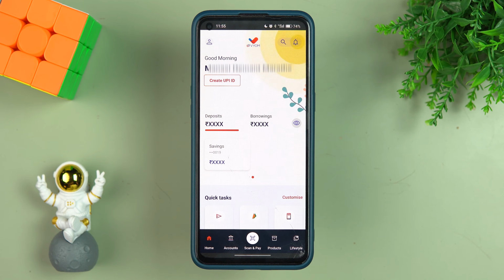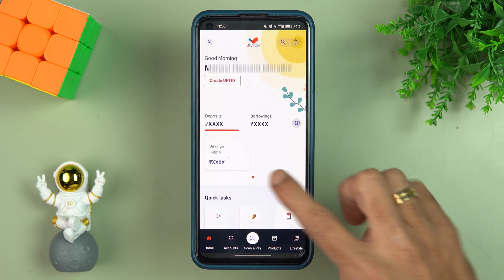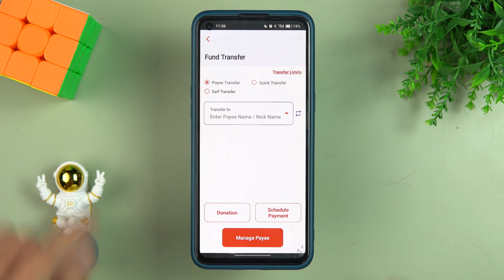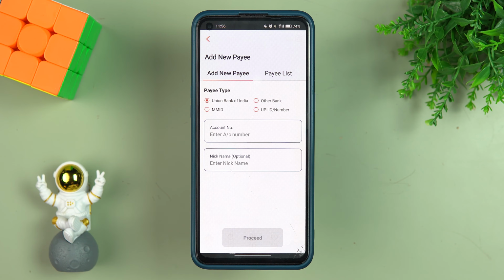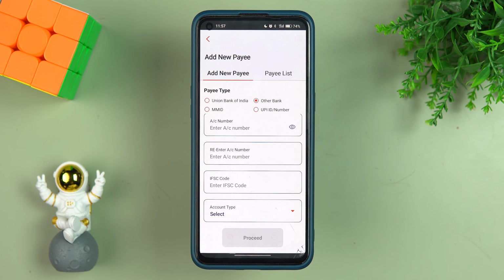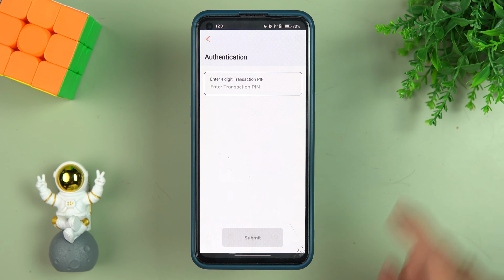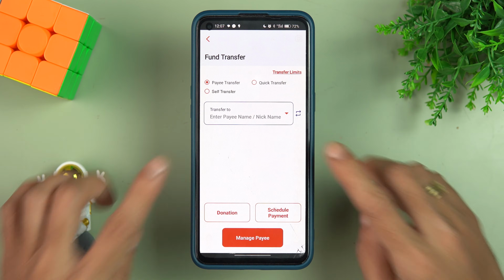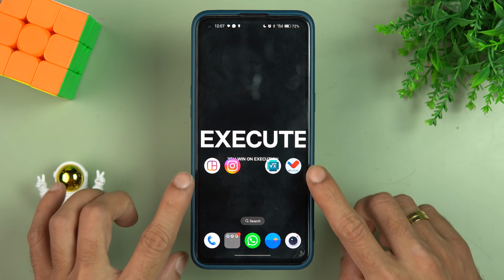How to Add Beneficiary in Union Bank of India? How to Add Payee in Vyom App? Union Bank Payee Add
How to add beneficiary in Vyom app? How to add a permanent payee in the Union Bank mobile banking app? In this video, I have demonstrated the step-by-step guide on how to add a beneficiary in Union Bank's Vyom app. Watch the video and let me know your queries in the comments.